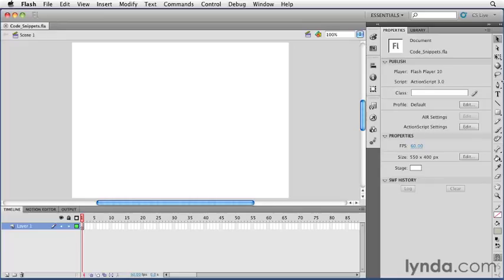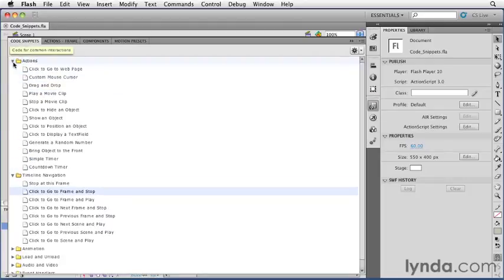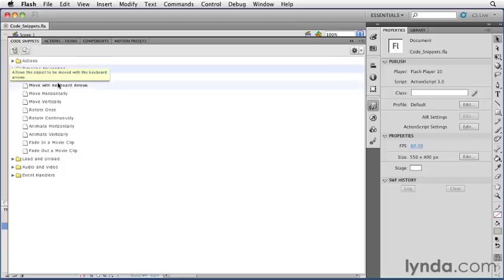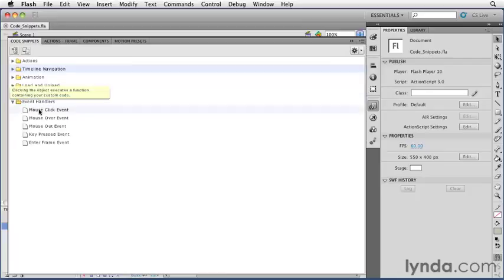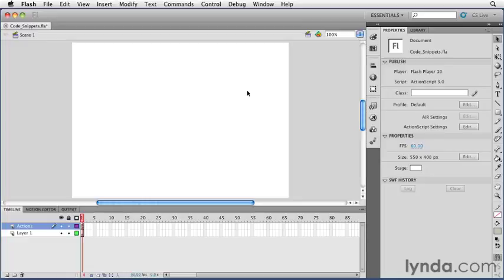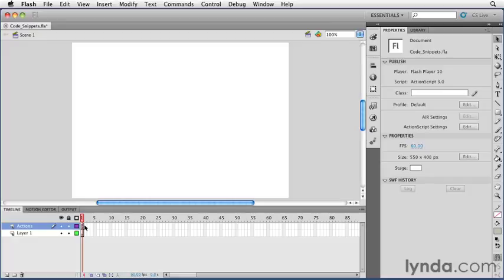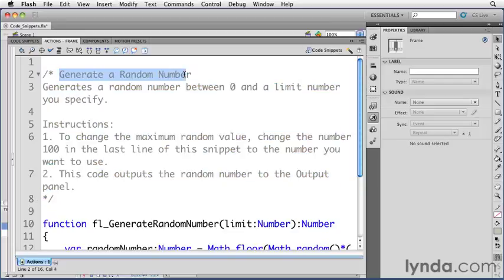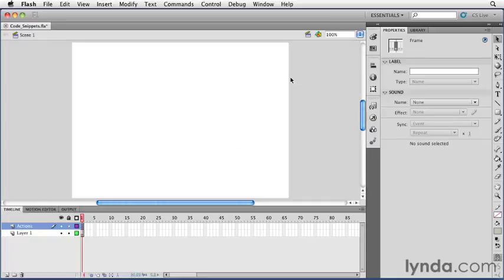bàiPE_19_03.